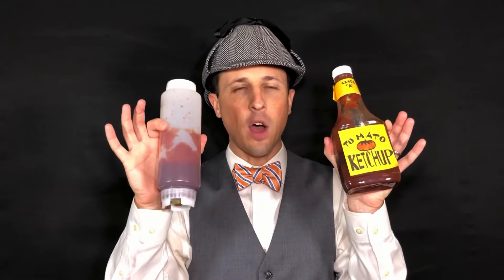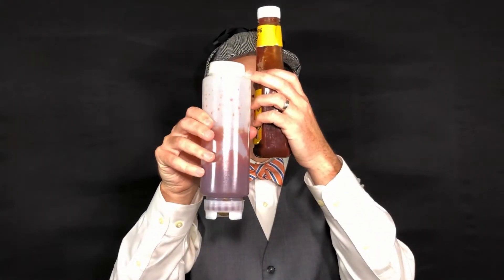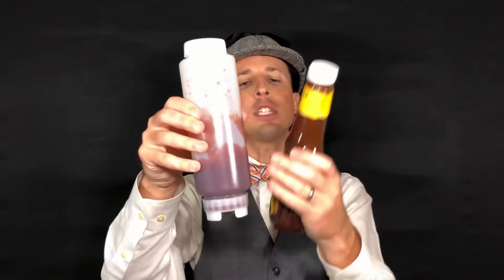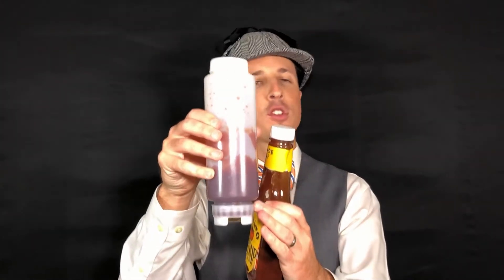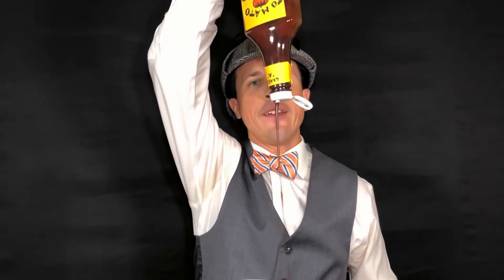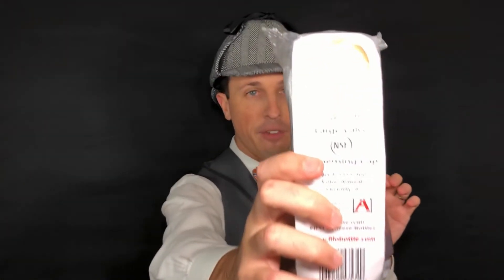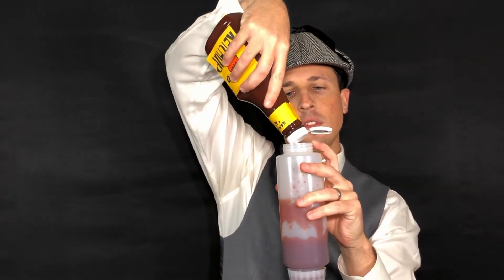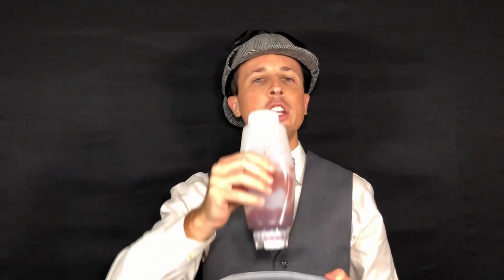Taking a Closer Look - FIFO vs. LIFO Inventory Costing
Taking a Closer Look at FIFO vs. LIFO Inventory Costing